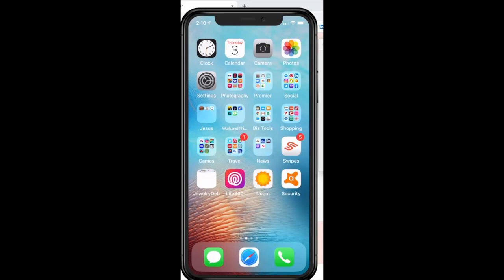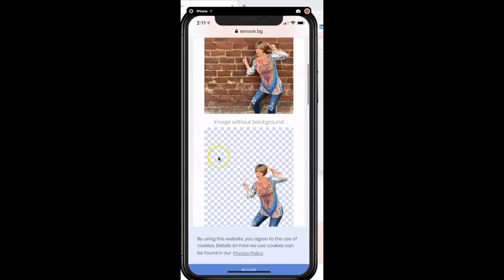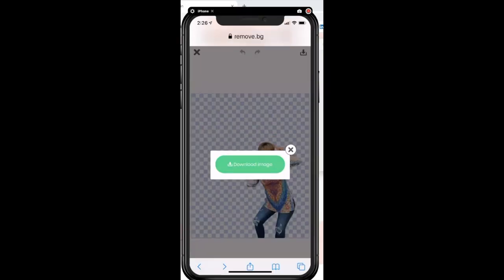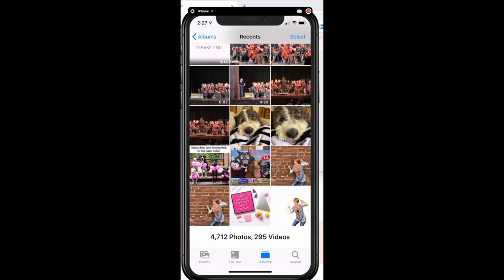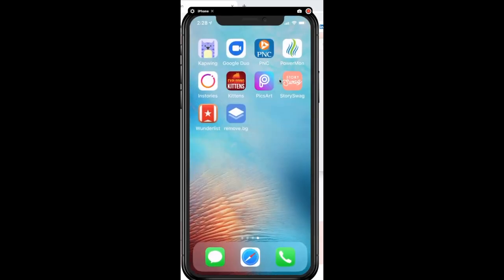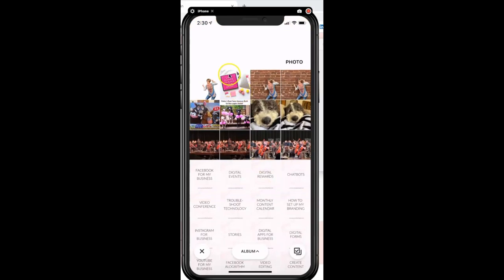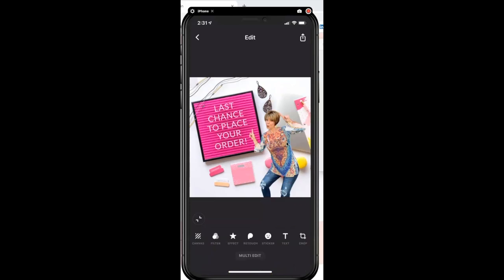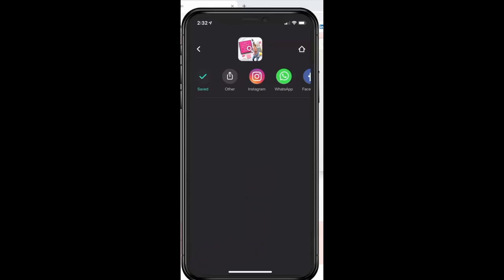How to Remove Background from Photos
HOw to remove the background of an image, add as an overlay and save the tool to your home screen